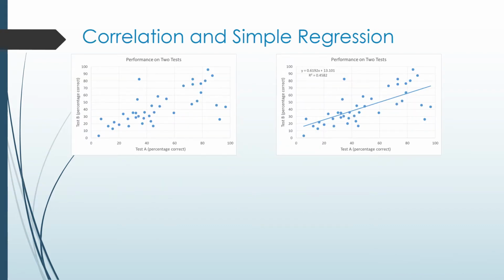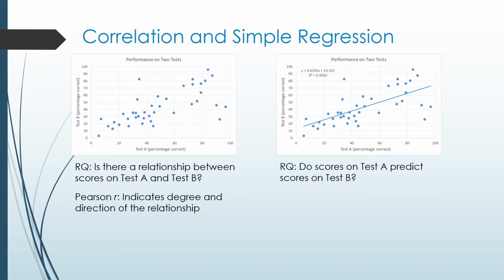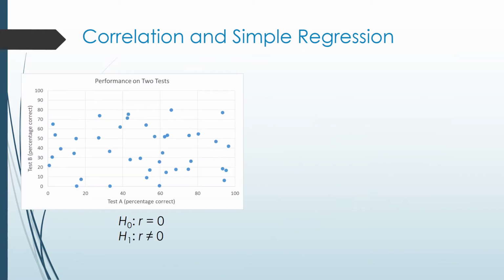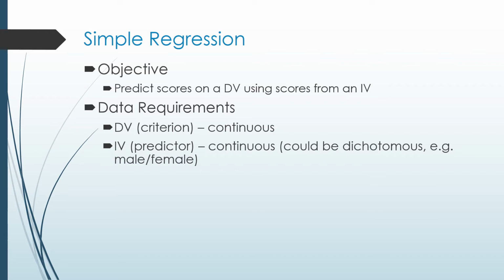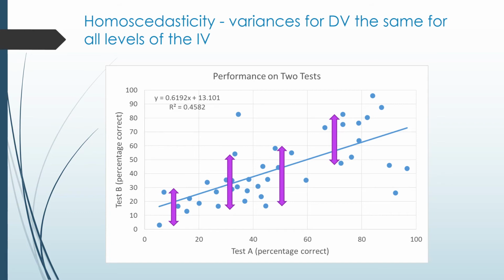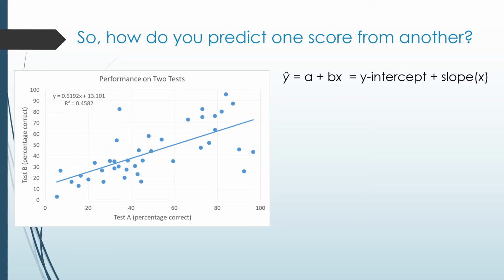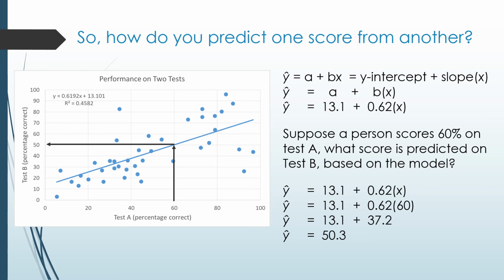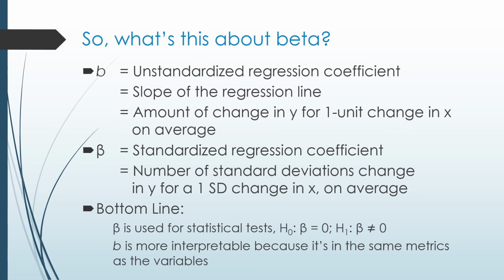SPSS 4 Simple Regression Part 1